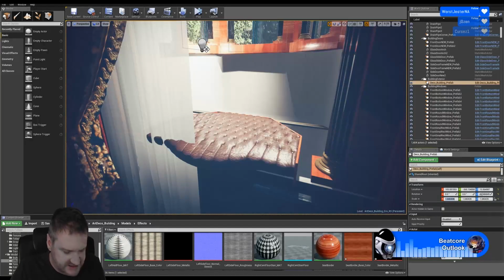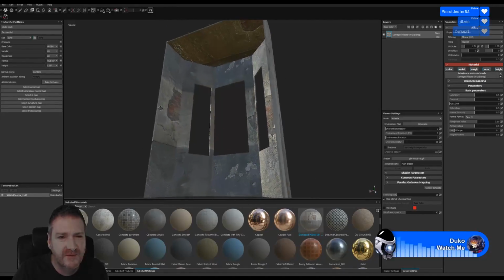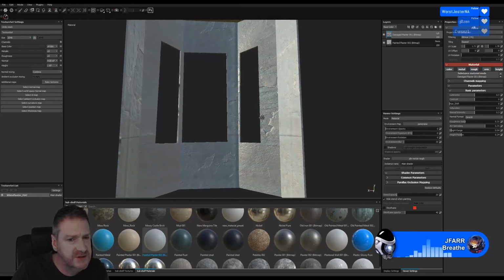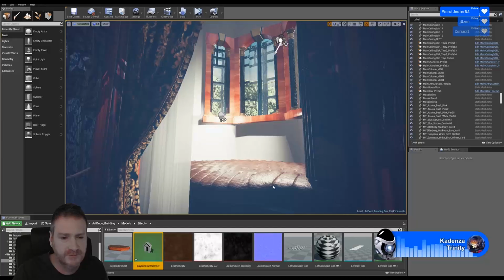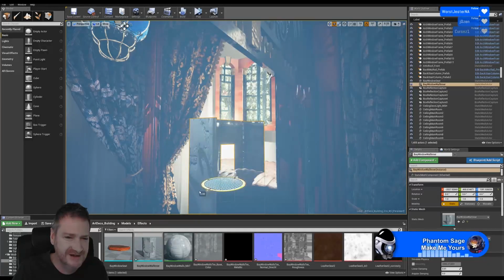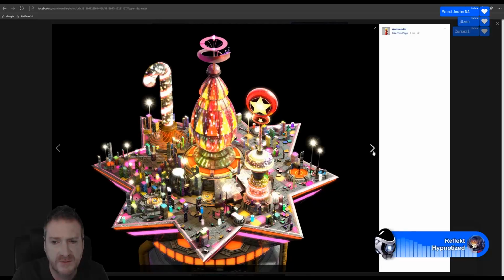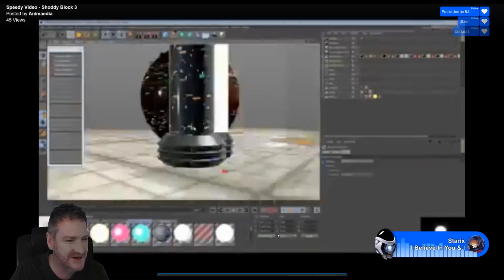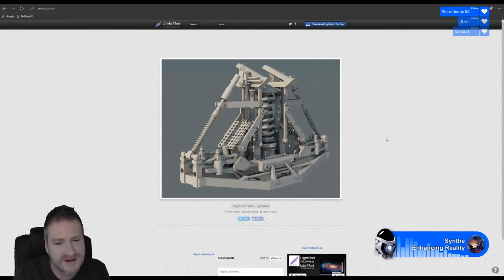Designing UE4 Art Deco Building Stream 29 AUG 2017 - Part 2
PhilDoes3D Stream from 29 AUG 2017 -